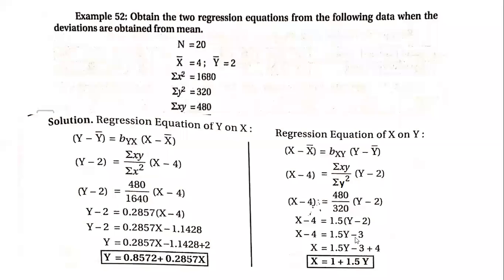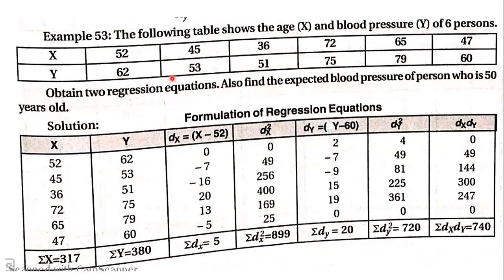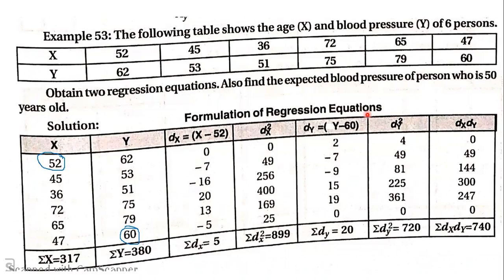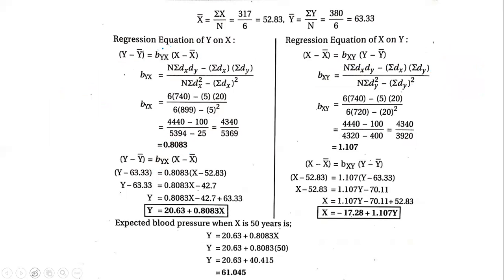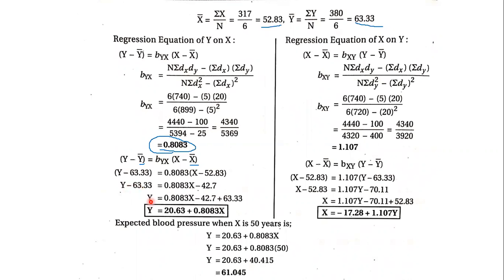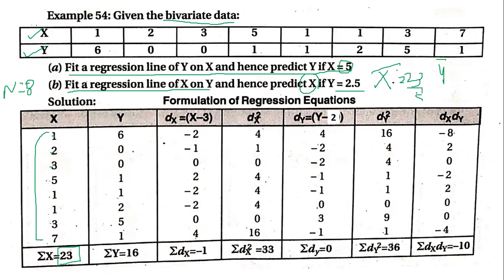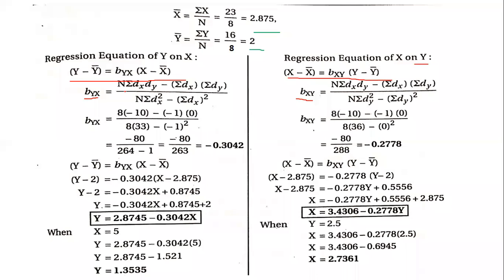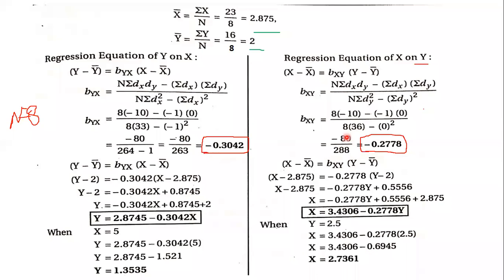sem 3 bcom - QABD 2 - Correlation & regression analysis - class 17